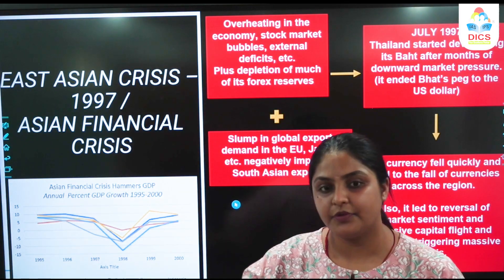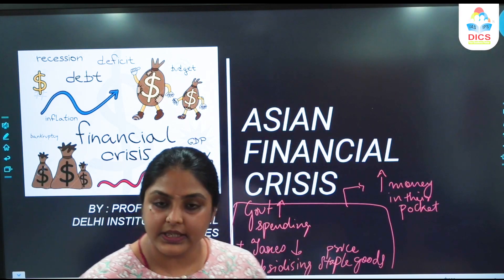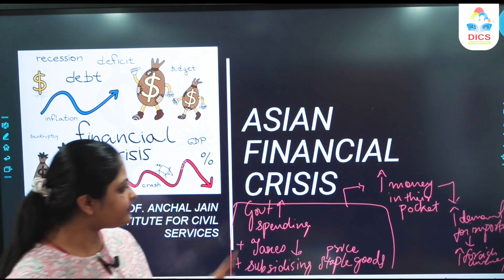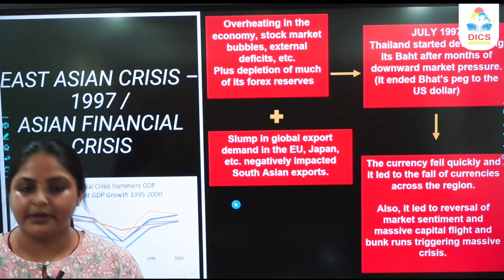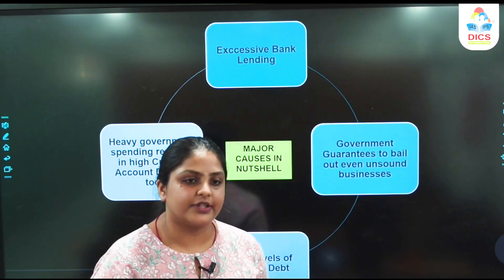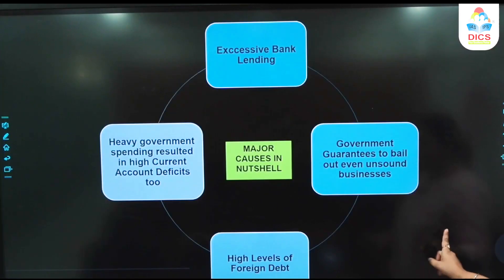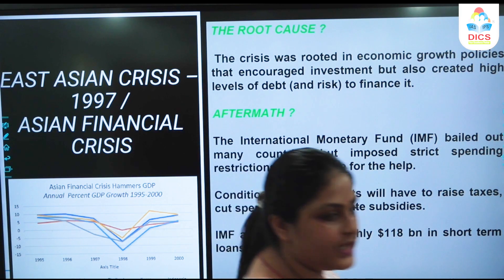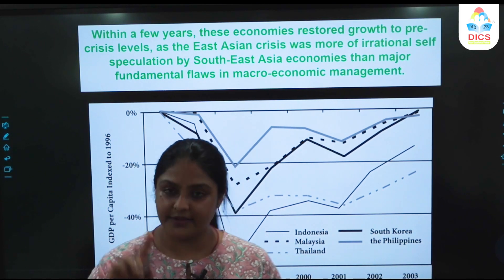Asian Financial Crisis I International Relations I Anchal Jain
Hello Students,

In todays video lecture we are going to discuss about the Asian Financial Crisis.

BEST UPSC COACHING INSTITUTE IN AHMEDABAD | BEST UPSC COACHING INSTITUTE IN GANDHINAGAR | BEST UPSC COACHING INSTITUTE IN VADODARA | BEST UPSC COACHING INSTITUTE IN SURAT| | BEST UPSC COACHING INSTITUTE IN GUJARAT